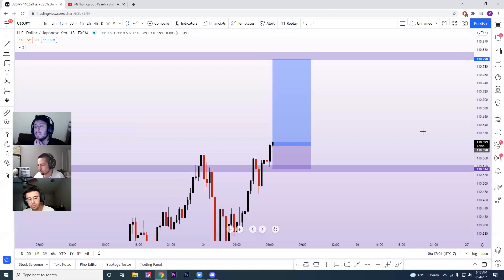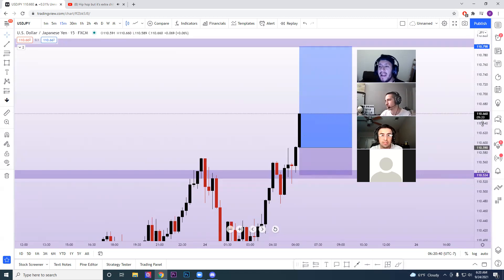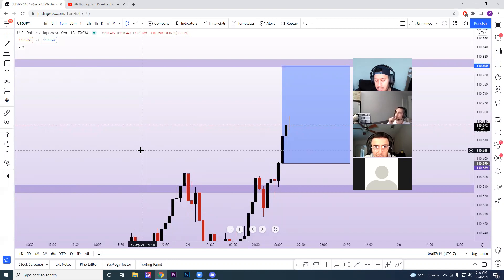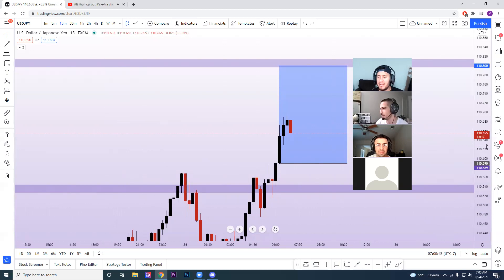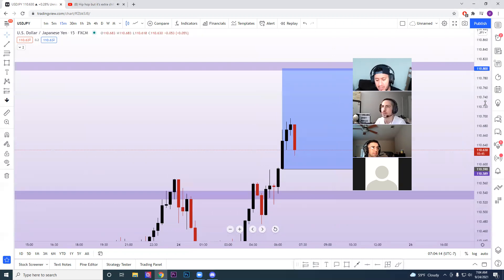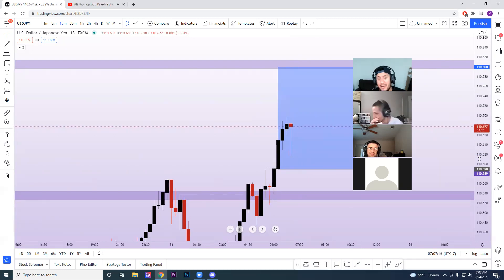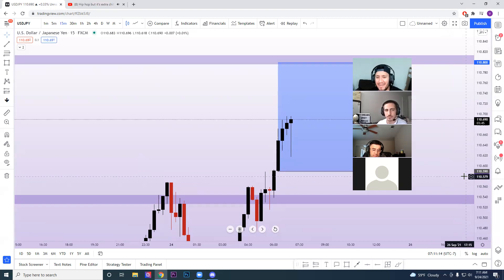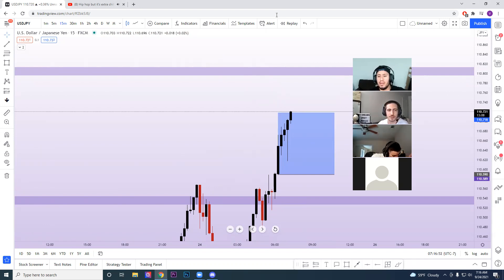MAKE $500 A DAY TRADING FOREX (LIVE STREAM)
In this video we placed a BUY position on USDJPY!